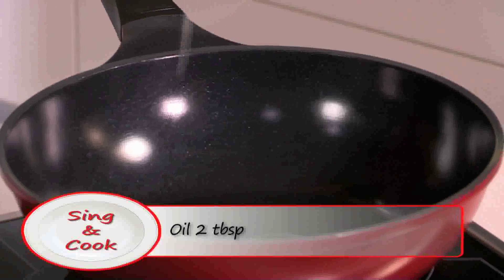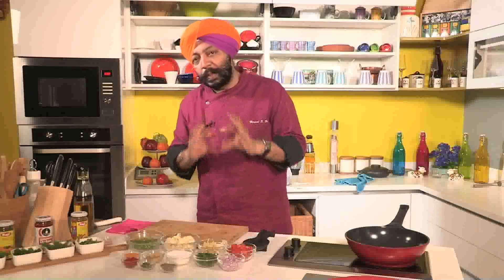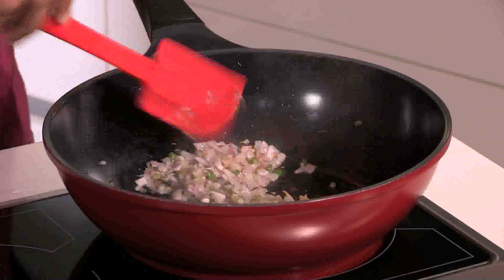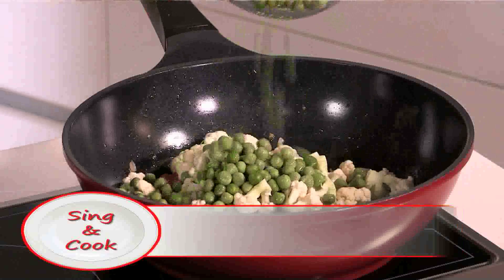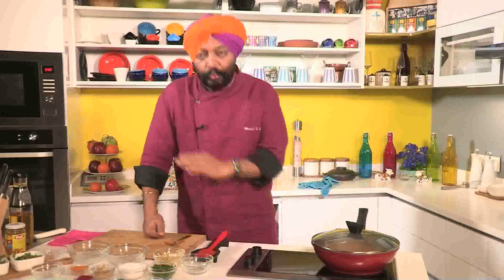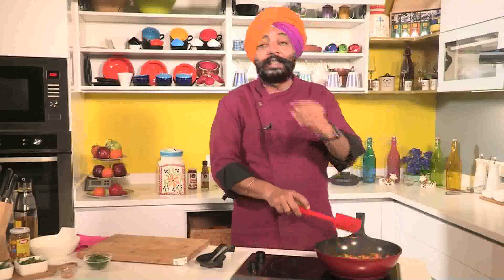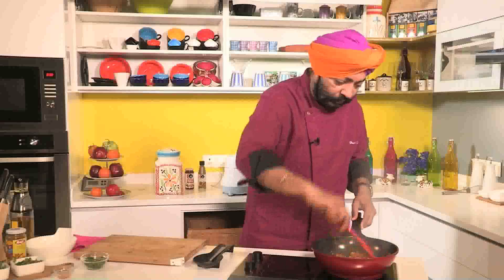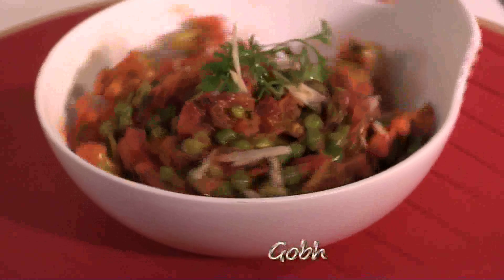Gobi Mattar(Cauliflower and green peas stirfried)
This traditional Punjabi dish Gobi matter is a favourite vegetarian dish in all households

Ingredient
Cauliflower florets      1 no. (Small)
Onions chopped      1 no large
Ginger and garlic paste     1 tsp
Green chillies chopped     2-3 no.
Tomato cubes       2 no.
Fresh coriander leaves chopped   2 tbsp
Cumin seeds       1 tsp
Ginger juliennes      1tbsp

Method:-
1. Heat oil in a non-stick pan. Add in the cumin seeds and sauté till cumin splutter.
2. Add ginger juliennes, green chilli chopped, onions, mix well and sauté for 2-3min. or till onions are lightly brown.
3. Add ginger and garlic paste, mix well.
4. Add tomatoes, cauliflower, green peas and mix well.
5. Add red chilli powder, turmeric powder, salt and mix well and sauté for 2-3 mins.
6. Add water, mix well and cover and cook for 8-10 mins or until dry.
7. Lastly add chopped coriander and mix well.
8. Remove it in a serving bowl and garnish with coriander sprig, ginger juliennes.
9. Serve hot.